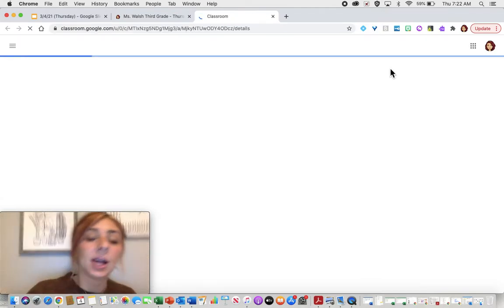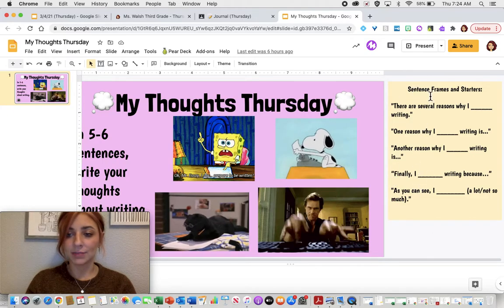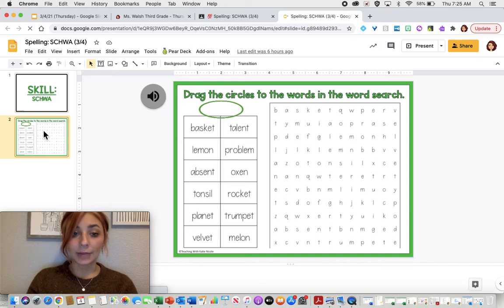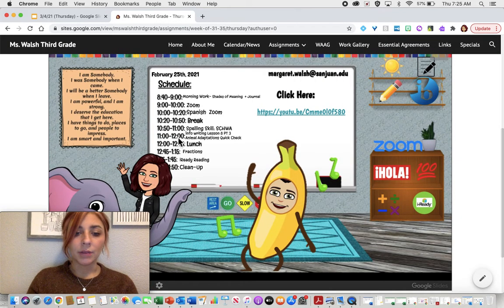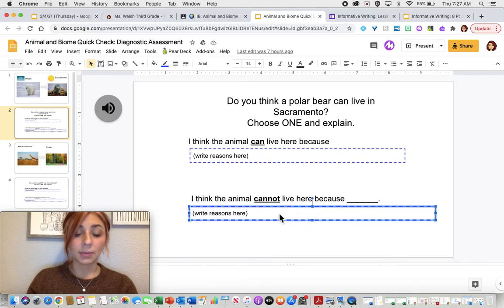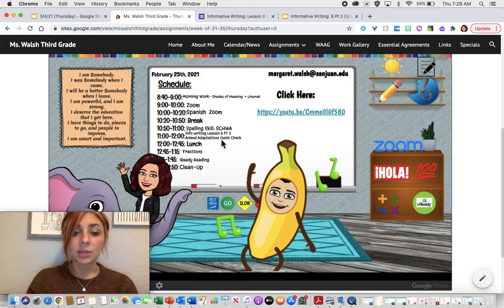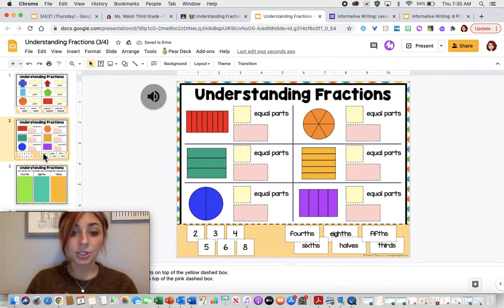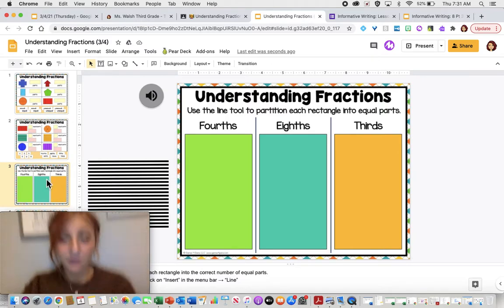Morning Message 3/4/21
Happy Thursday!